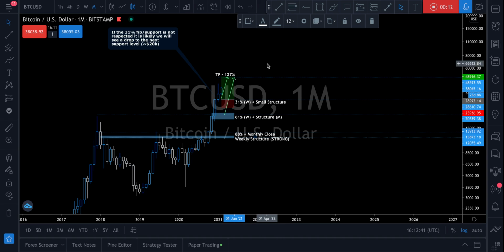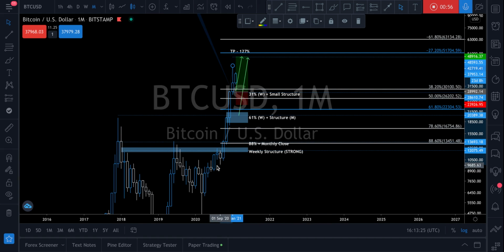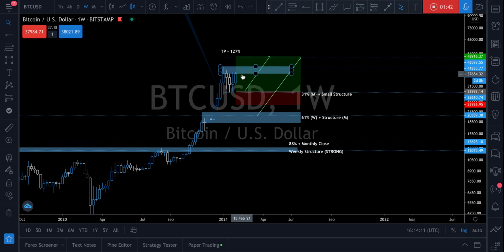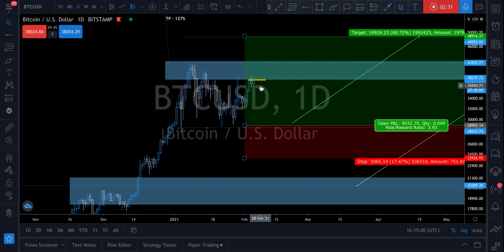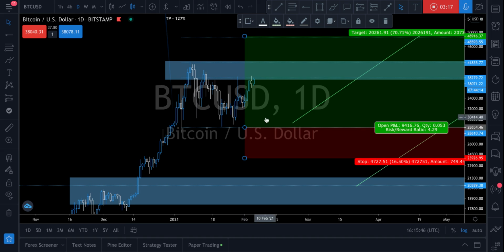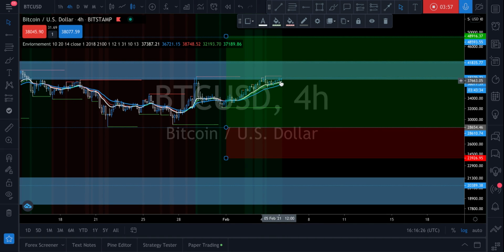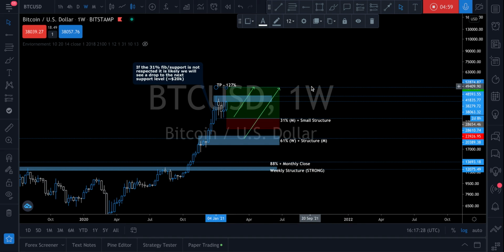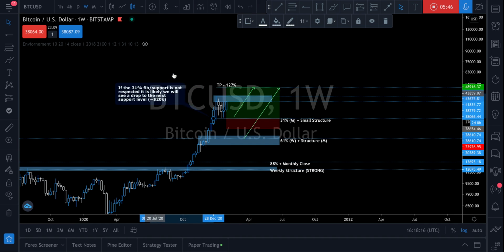BTC HODL Analysis - Pull Back Buying Ops & Sell Zones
We are nearing ATH zones again as predicted if we test that area of structure as support ($29,000)  we are likely to see a push-up. now we are waiting to see on the daily close and4H if we break the current structure to push towards 127% ($50k) or if we reject the structure and fall back to $29 where we will load up more.!